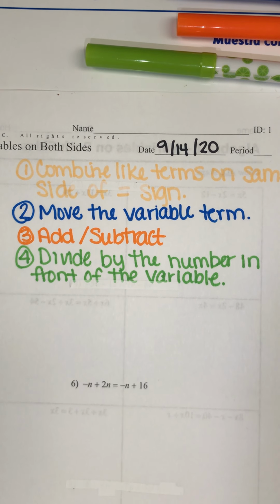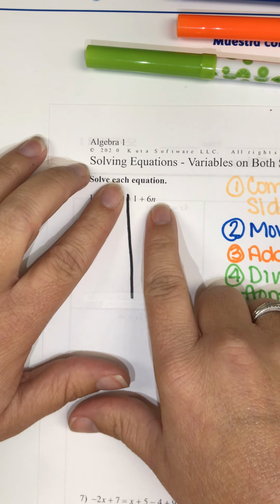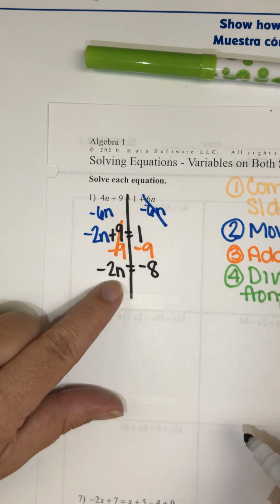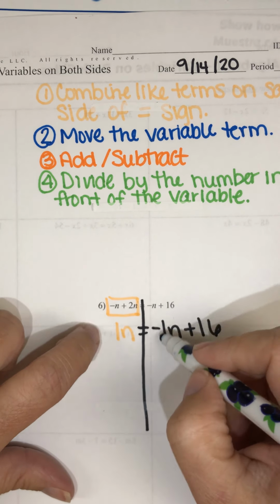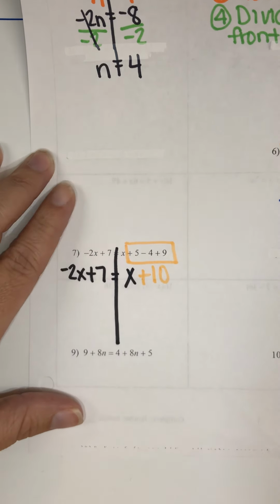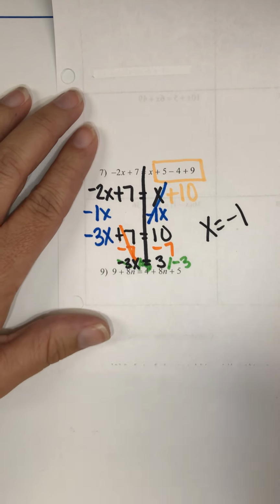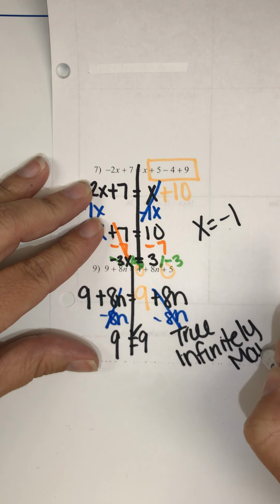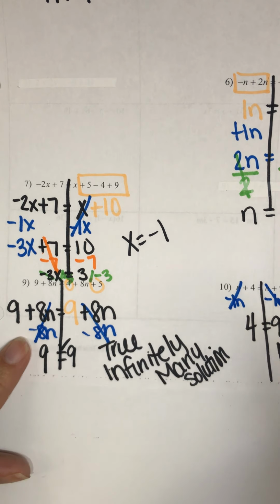Equations with variables on both sides